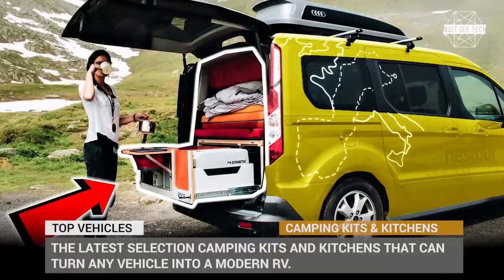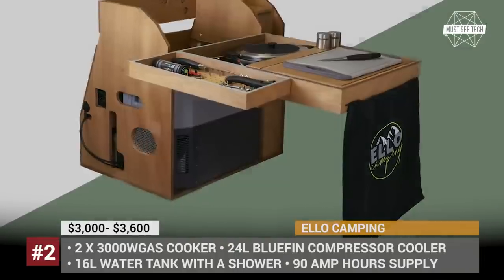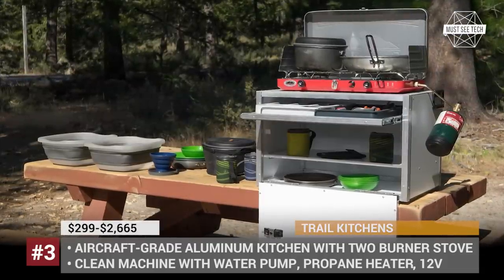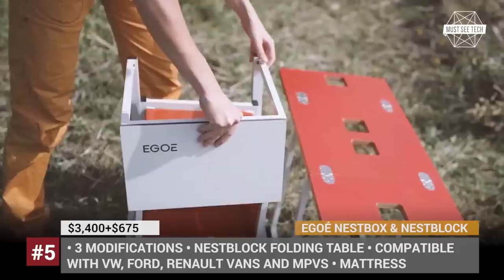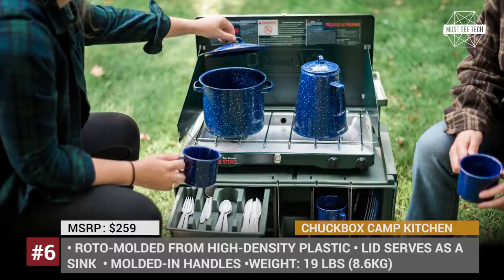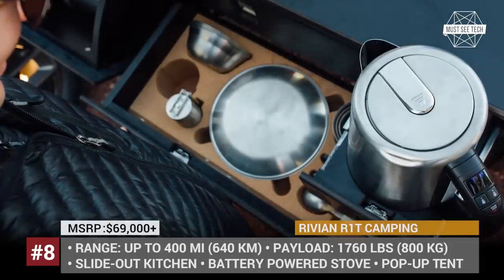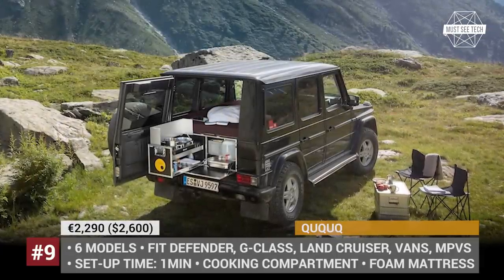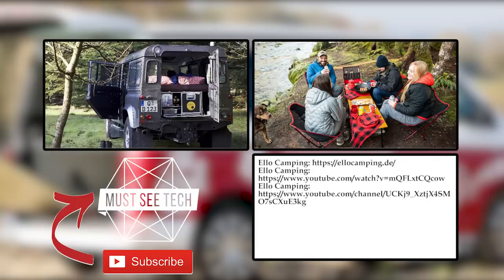10 Best Camping Kits and Portable Kitchens to Replace Your Motorhome in 2020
Owning a dedicated camping vehicle, be it a caravan trailer, a motorhome or a camper van, might not be an option for many people. But there is still a solution in the form of camping kits and kitchens that can turn any vehicle into an RV. In this episode we will show you a selection of offering that exist on the market, and will explore their variations and best features.

0:35 #1 Aioks

Having designed the Skycamp, the most successful car tent in crowdfunding history, the US-based iKamper continues to develop integrated traveling solutions. This summer, the company introduces the Aioks – an all-in-one outdoor kitchen system. The 18-inch-high red box provides everything that a group of four people may need for outdoor cooking.

1:35 #2 Ello Camping

The idea of Ello Camping originated when its founder Pascal got tired of paying insurance and taxes on his RV, while using it only for a couple of weeks per year. The first Ellobox had been placed in his car.

2:34 #3 Trail Kitchens

American Trail Kitchens was started by Hans Wain in 2014. Wain’s goal was to provide an integrated solution for cooking, cleaning, and showering in a portable standalone product. Whether you adventure in a car or van, the company has lots of options to choose from.

3:34 #4 VanEssa Mobilcamping

The founders of VanEssa Mobilcamping are passionate outrdoor enthusiasts themselves and have been in the business since 1980s. Their products are manufactured in-house in Germany and are designed for all of the major car brands.

4:35 #5 Nestbox and Nestblock by Egoé

The Nestbox is an easy-to-install luggage compartment that transforms your car into a perfect holiday partner within five minutes. The Nestblock is one of the additional products offered by the company that fits into a car easily and can serve as a table with two stools and a storage solution during your trip.

5:35 #6 The Chuckbox Camp Kitchen

The Chuckbox Camp Kitchen is an organized storage solution, fitting a camp-stove, utensils, dish cloths, and other necessary items, but its lid can also serve a portable sink for washing dirty dishes.

6:34 #7 Sipras Flip Camping Box

The Flip Camping Box from the family-owned and operated Slovenian company Sipras offers a portable solution for a wide range of MPVs, vans, and minivans from the leading manufacturers in the segment.

7:35 #8 Rivian R1T Camping Kit

2019 Rivian R1T Camping Kit includes a pop-up tent and a slide out kitchen unit with an electrically-powered stove. Though this kit had been originally presented as a concept, Rivian has recently announced that the pull-out kitchen option will become available once the RT1 goes on sale in late 2020-early 2021.

8:30 #9 QUQUQ

The German manufacturer offers three model-specific kits, for off-road capable Land Rover Defender, Mercedes G-Class, and Toyota Land Cruiser, as well as three universal ones that fit many mid-size MPV and larger van models.

9:27 #10 Bus Boxx Santa Cruz

The Santa Cruz Bus Boxx package includes a ready-made kitchenette, a gas-stove, storage cabinets and a 36L fridge that are designed to fit a VW T5 or T6 van and to be installed, require a set of siding rails to be set up on the floor of the van.